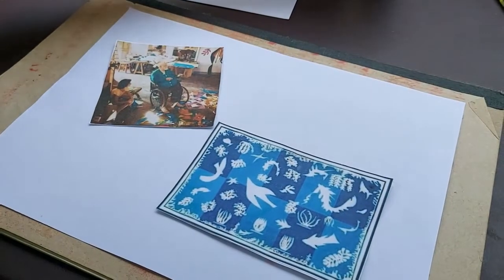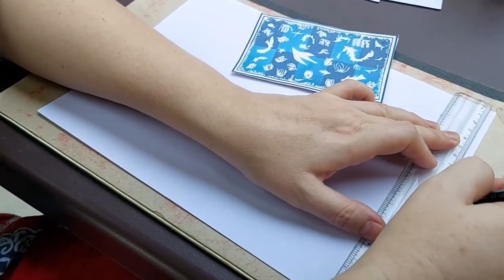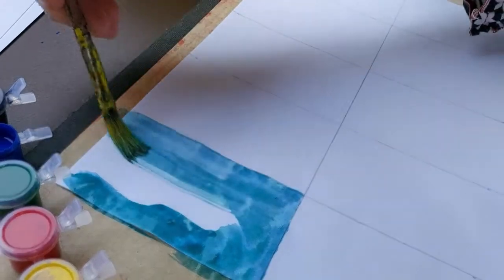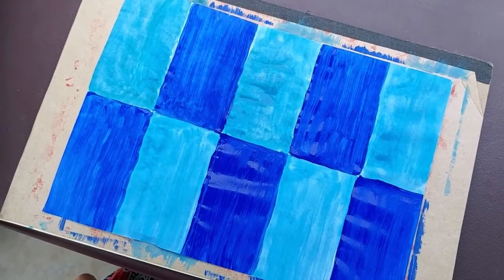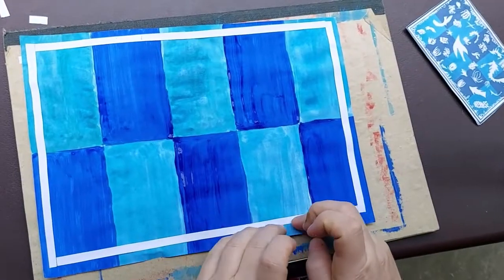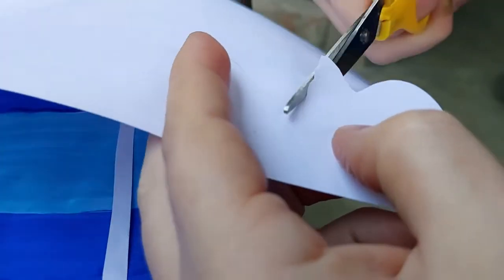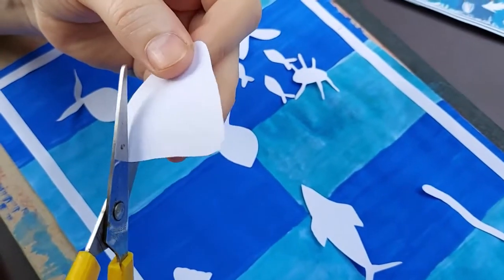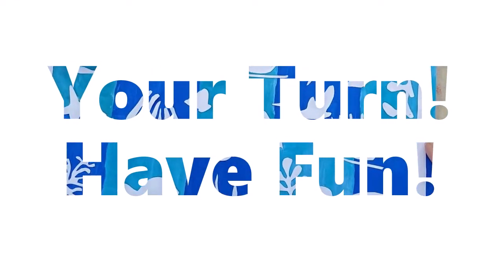Henri Matisse - The underwater scene - Collage art -कोलाज कला- हेनरी मैटिस के कला कार्य - Part 3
"The underwater water scene" by Henri Matisse ( France ) is a famous collage art by Henri Matasse. Let's do it together.

Henri Matisse was a revolutionary and influential artist of the early 20th century, best known for the expressive color and form of his Fauvist style.

हेनरी मैटिस 20 वीं शताब्दी के शुरुआती दिनों के क्रांतिकारी और प्रभावशाली कलाकार थे, जो अपने फौव्विस्ट शैली के अभिव्यंजक रंग और रूप के लिए जाने जाते थे।